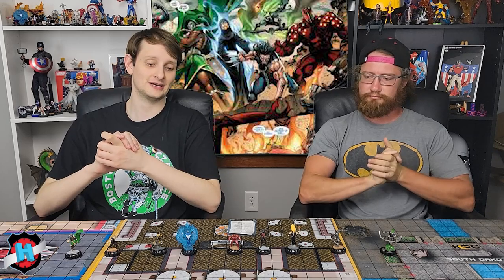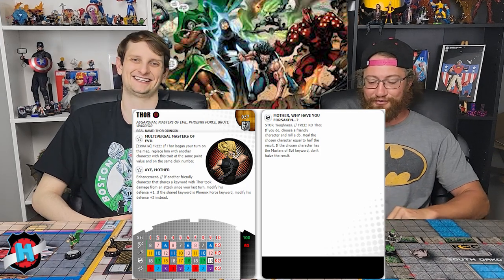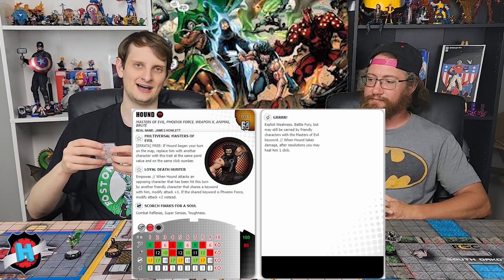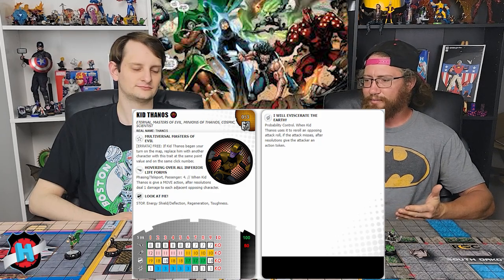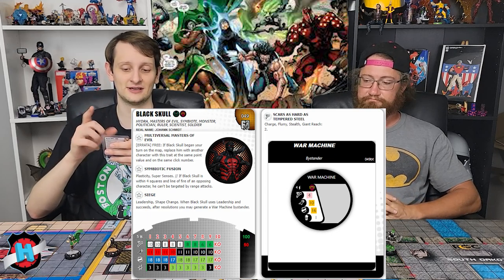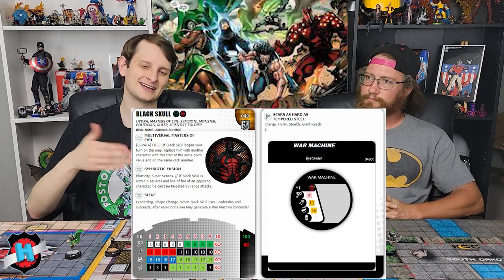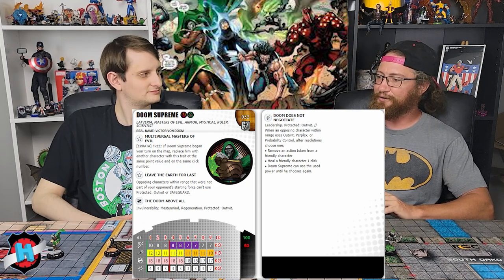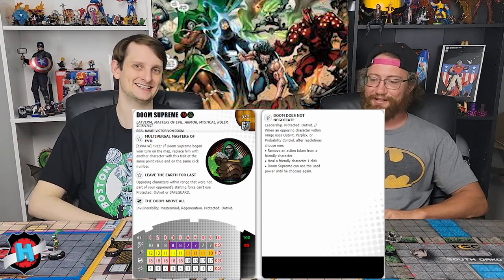Heroclix Chases: Avengers 60th Rankings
Ian and Simeon review the Avengers 60th chase set!